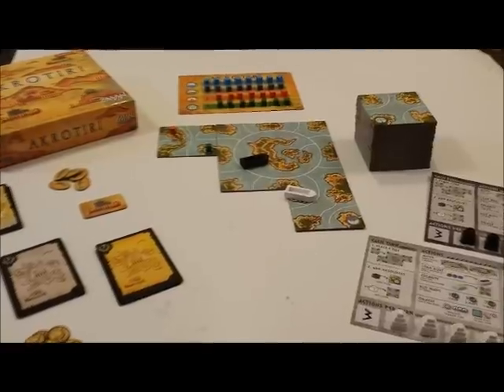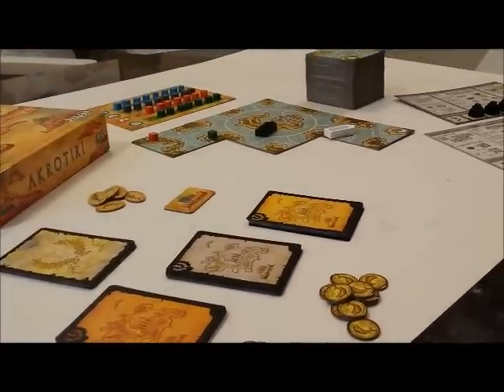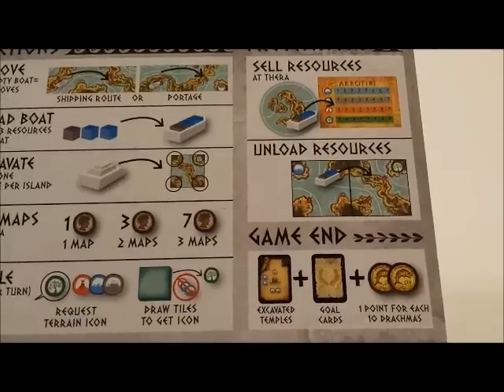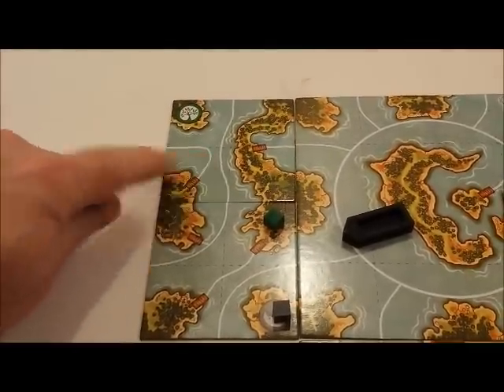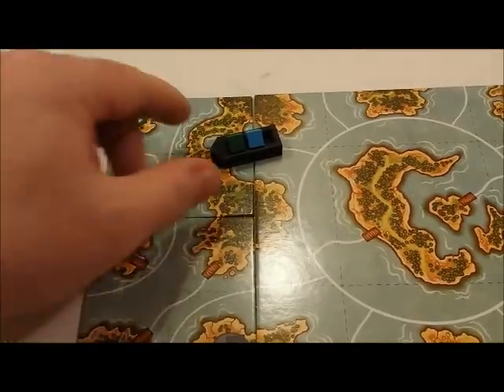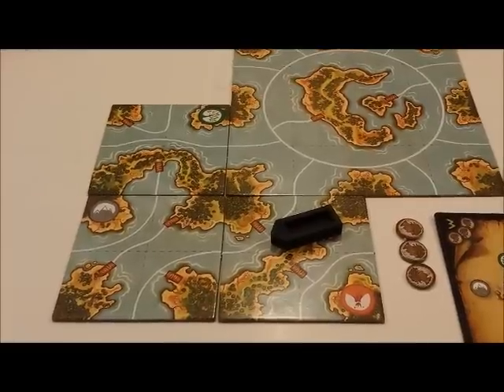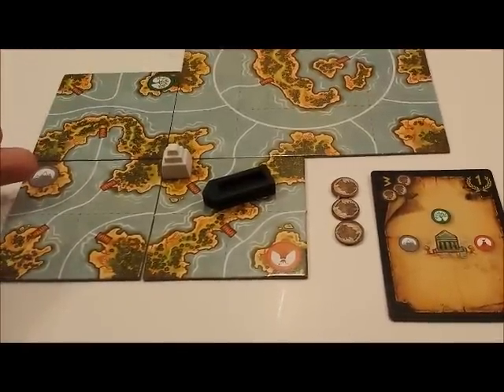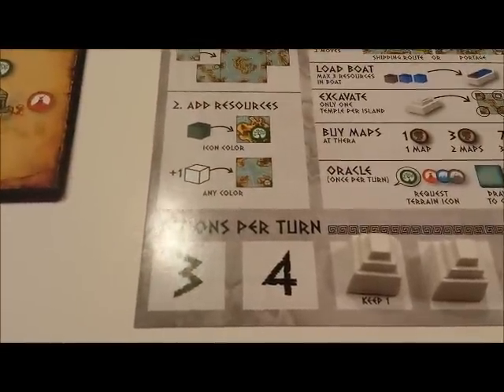Akrotiri : Game Review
As you place tiles, explore islands and excavate hidden temples - complete your maps to victory!